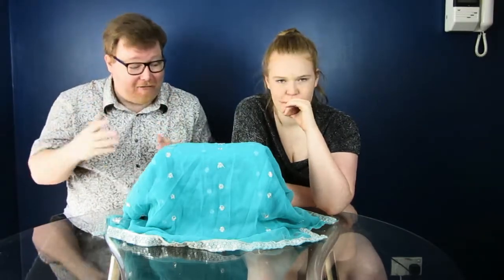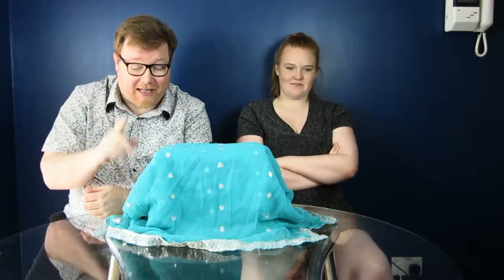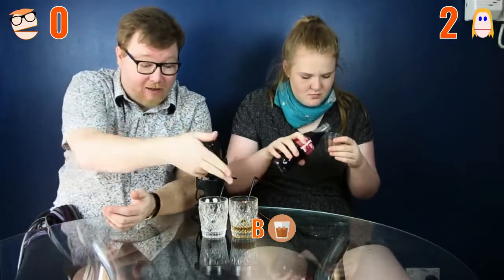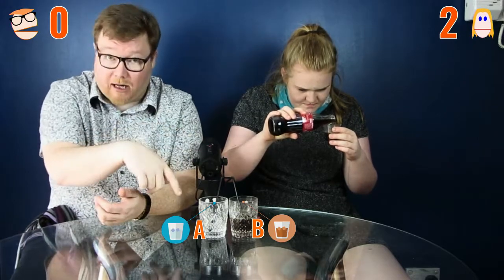Daddy & Daughter: Blind Taste Tests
My daughter says that Coke is nicer from glass bottles. I think she's nuts. So, time to bring some SCIENCE to bear!

for the sting, for the original of the rum glass icons.